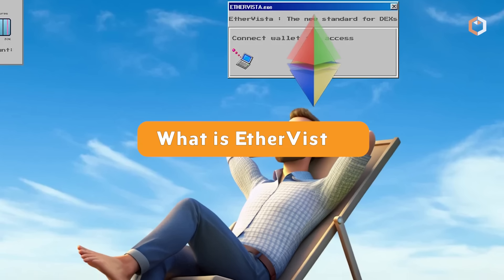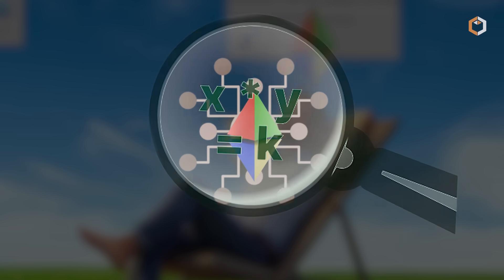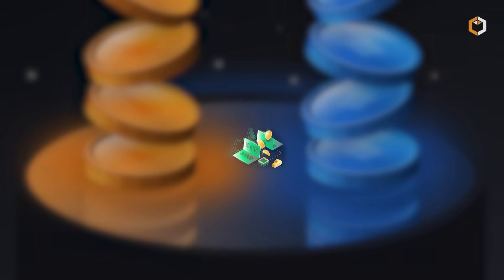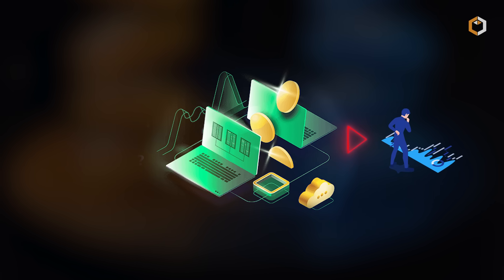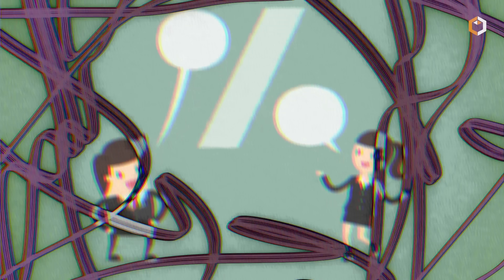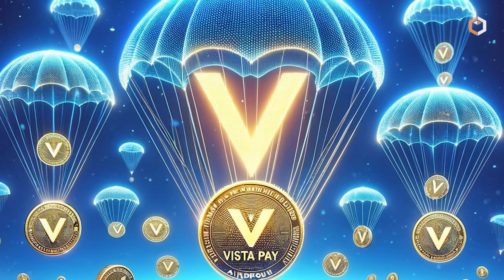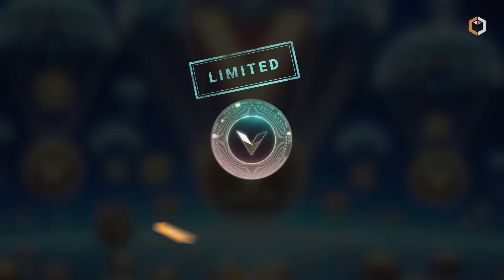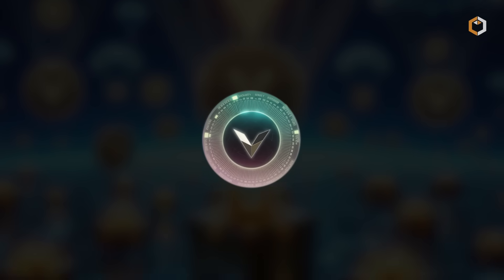What is EtherVista - A Brand New Ethereum DEX? $VISTA Cryptocurrency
💸EtherVista is a decentralized exchange that focuses on improving the current AMM model used by Uniswap. Traditional AMMs have issues like short-term price speculation and weak incentives for liquidity providers, and EtherVista aims to fix these problems. Learn more in this video!